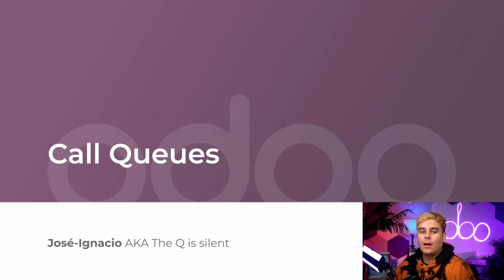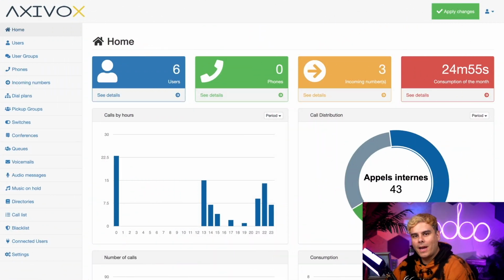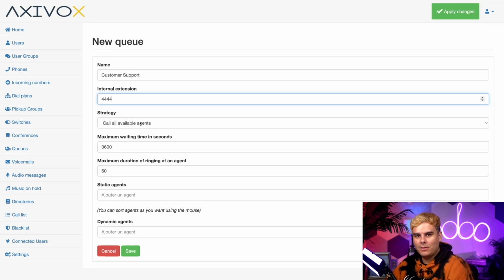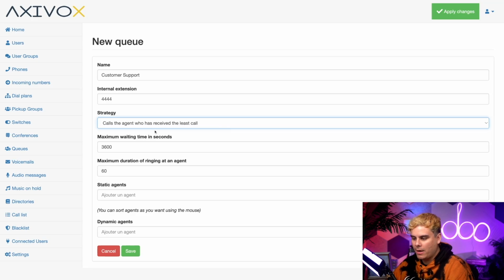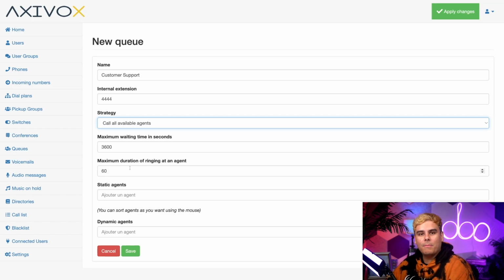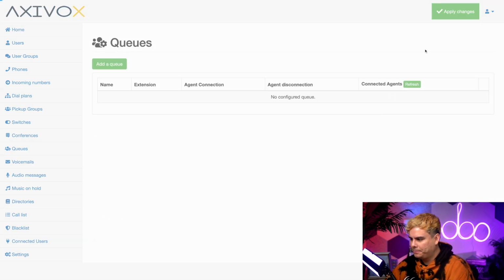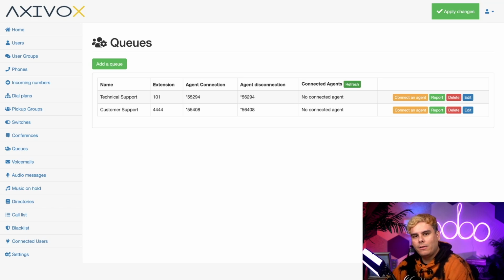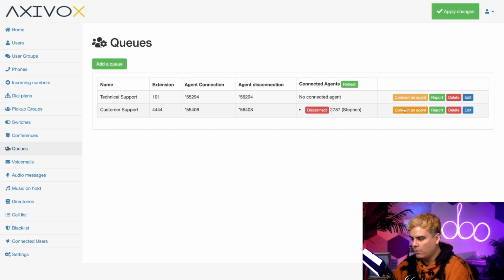Call Queues | Odoo VoIP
In this video, learn how to use Call Queues with Odoo VoIP.

0:00 Introduction
0:55 Axivox Queue Setup
3:37 Axivox Queue Management
4:29 Axivox Queue Reporting
4:50 Odoo Dashboard (VoIP Widget)
5:19 Axivox Queue Refresh
5:43 Conclusion